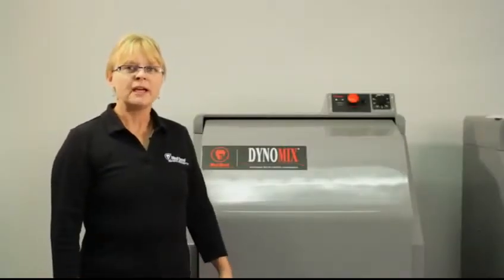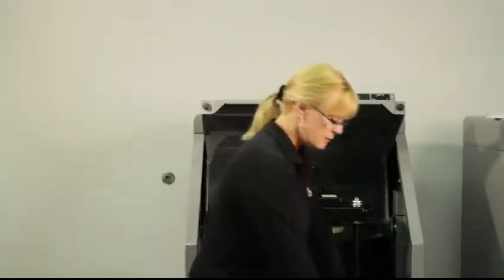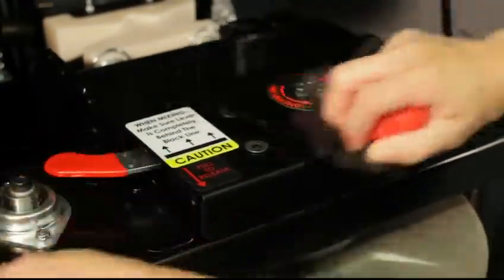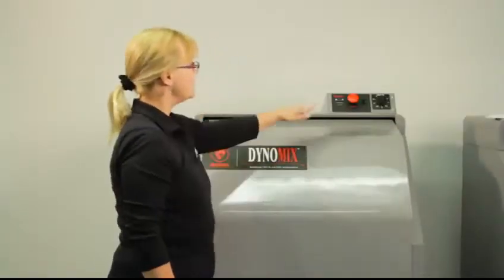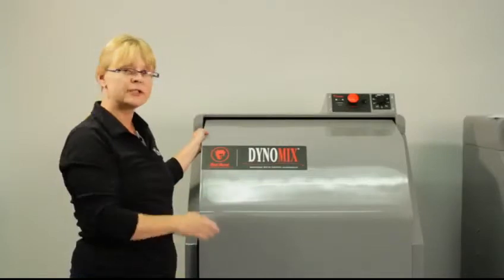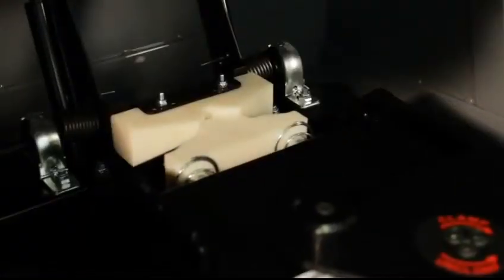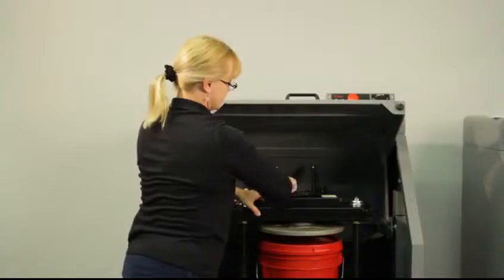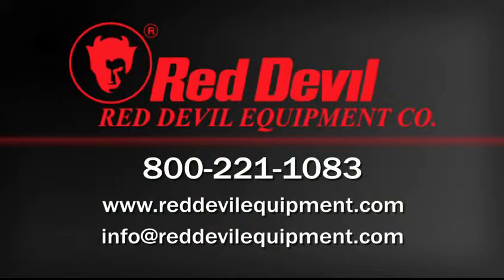Red Devil Gyroscopic Shaker 5925 - Operation Guide | INDCO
How to operate 5925 Red Devil Multi-Gallon gyroscopic shaker (RD-5925-00-MRU) available through INDCO.

INDCO is a leading manufacturer and distributer of industrial mixing equipment.